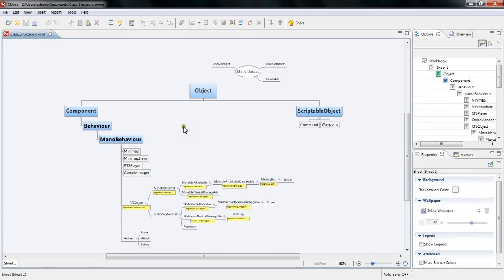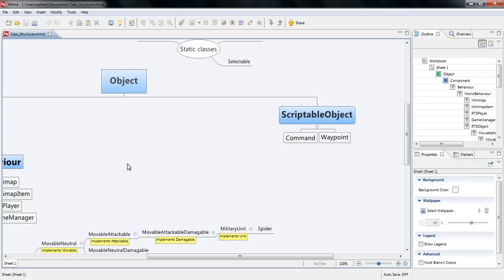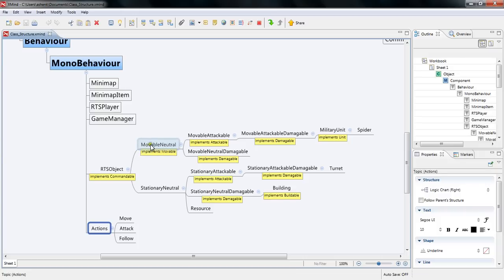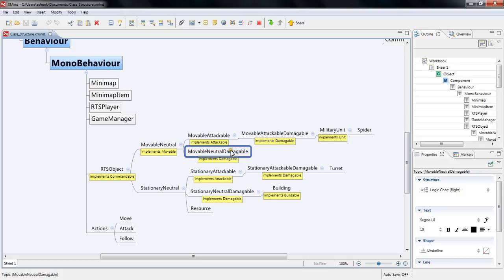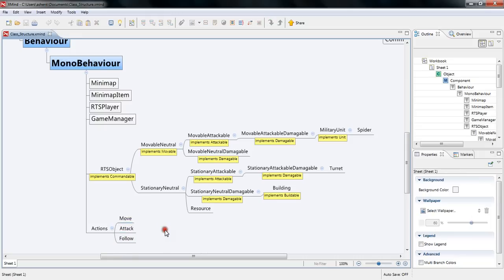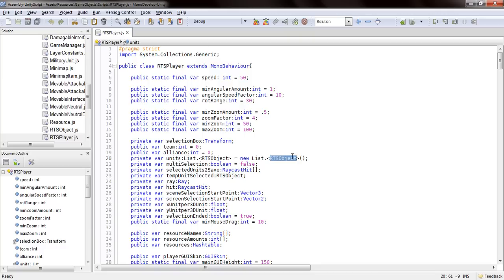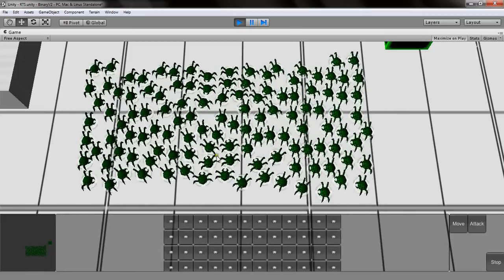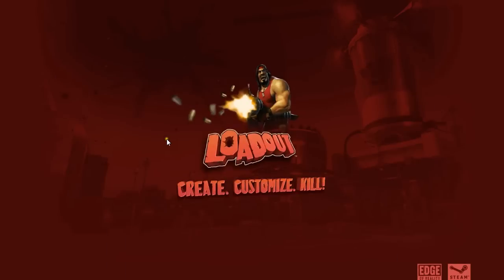#22 Unity RTS Binary: New Structure and Optimization